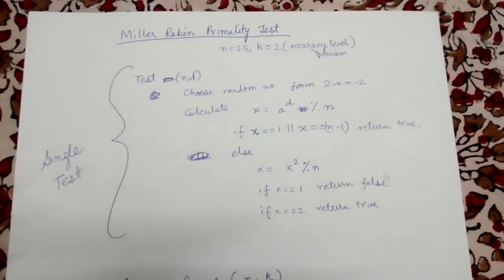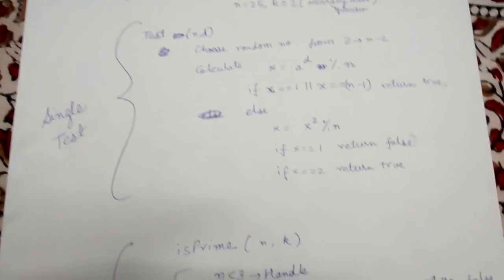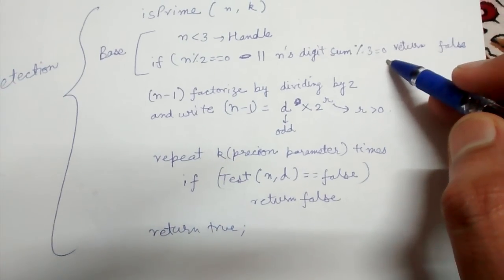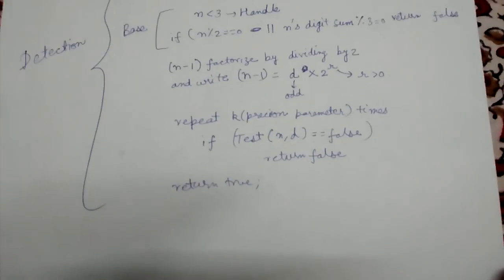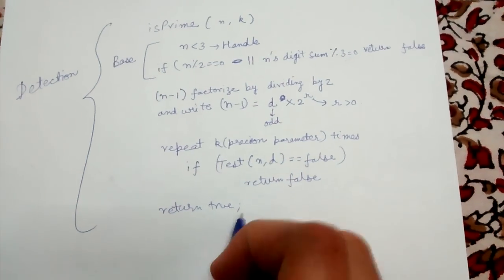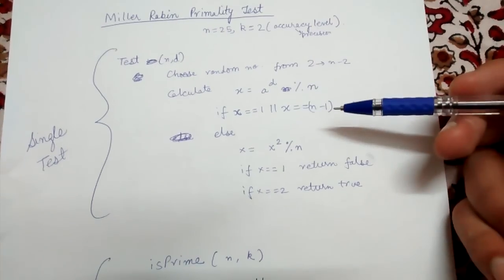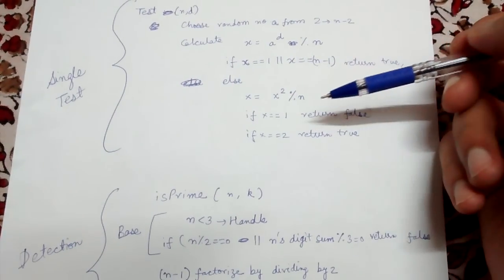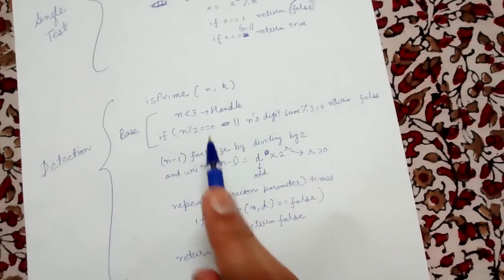Miller Rabin primality test